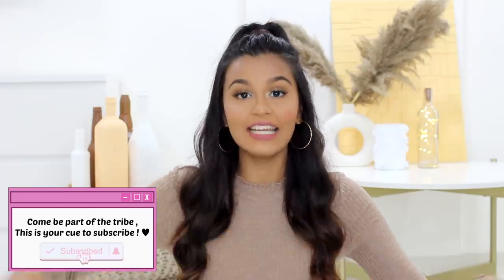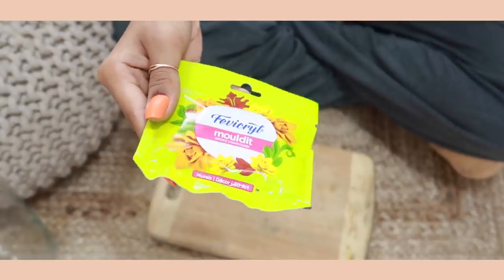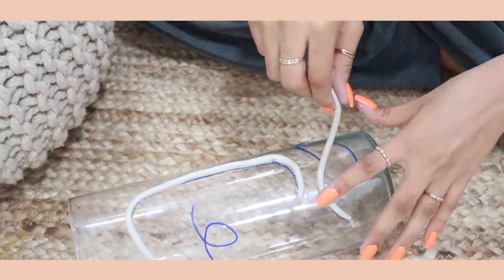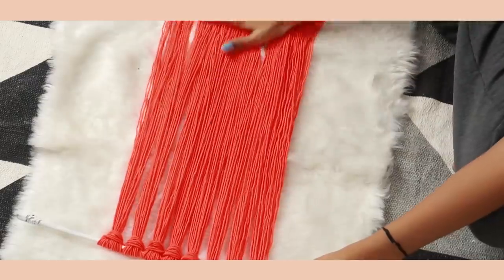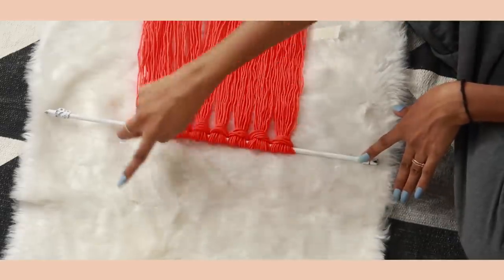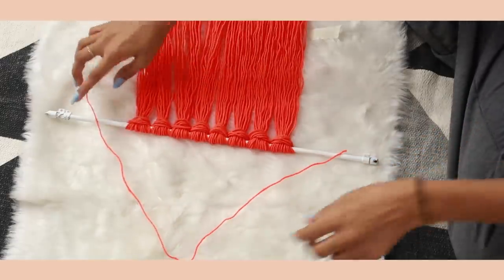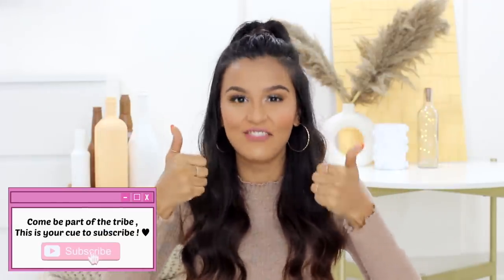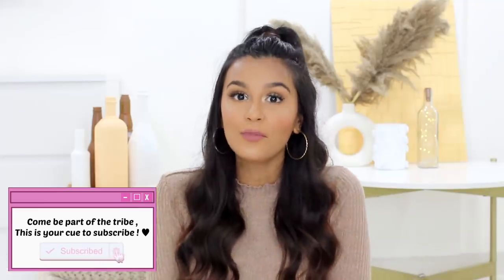10 BOHO DIYS UNDER ₹100 / Home Decor DIYS You Need To Try!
10 BOHO DIYS UNDER ₹100 / Home Decor DIYS You Need To Try!

- Tag 3 friends on my lastest IG post

My Age: 23 years
The Camera I use: Canon 700D
Editing Software: Final Cut Pro